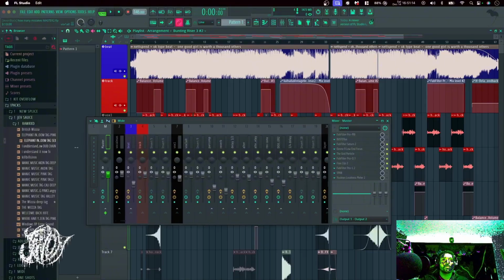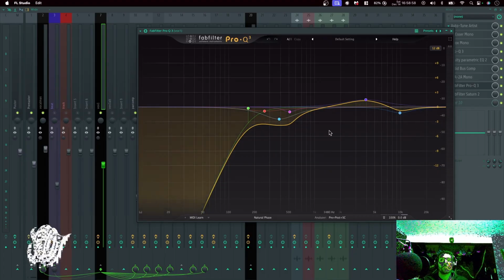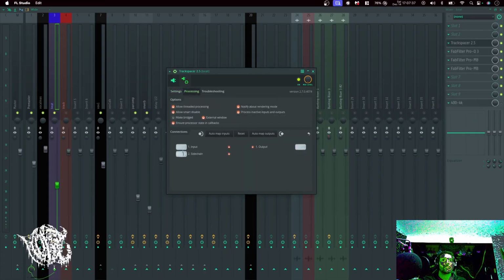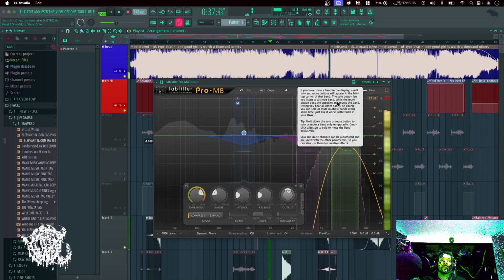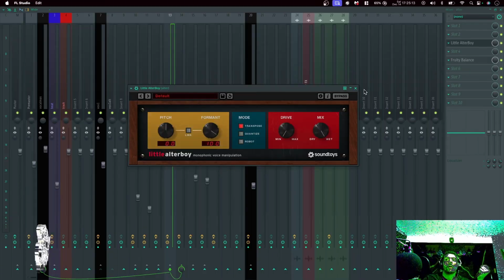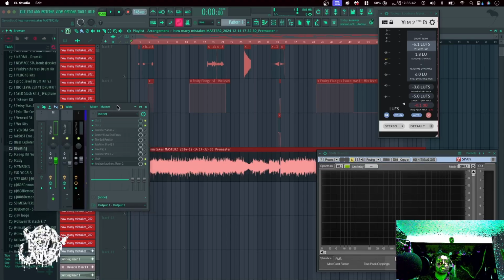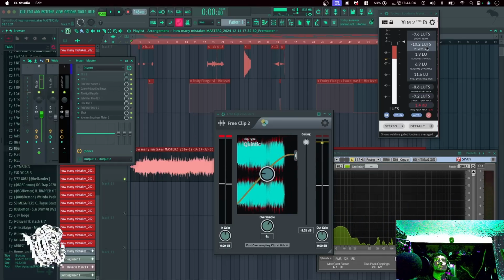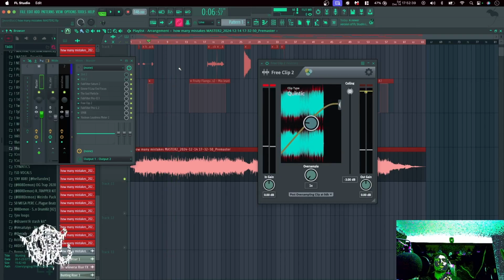New Gen Mixing & Mastering: How Many Mistakes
Hope this helped inspire you.
Comment anything you want me to go over in more depth.